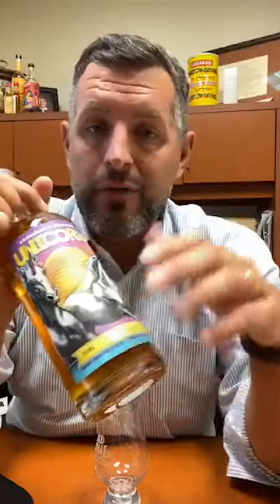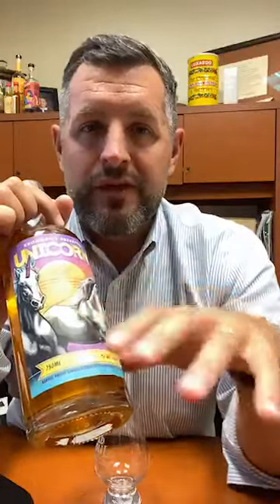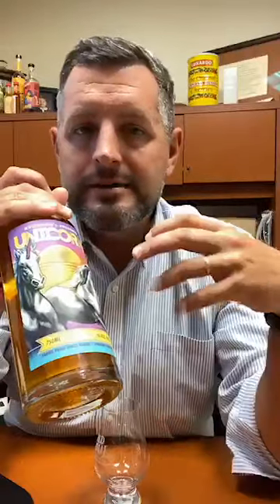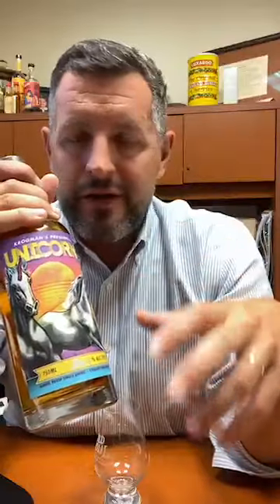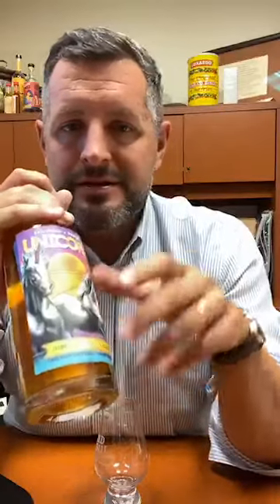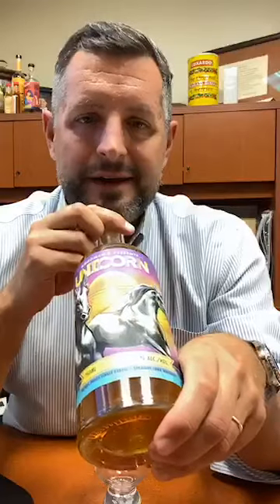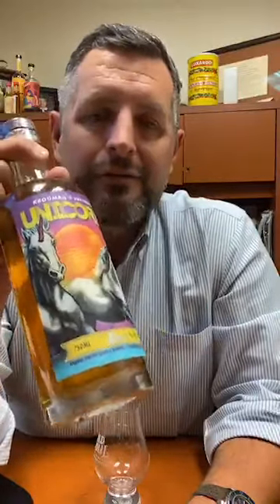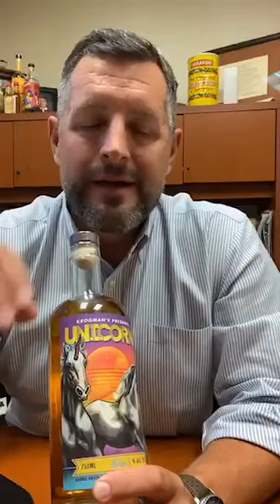You’ll be shocked…Single Barrel Corn Whiskey $31.99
Of all the Krogman’s Single Barrels we’ve brought in over the past month, one of the biggest surprises of the bunch is the single barrel corn whiskey: U.N.I. Corn Whiskey. Meant to poke fun at bourbon hunters, it turns out MGP’s corn whiskey, bottled at cask strength with no chill filtering is a stunner. Unlike bourbon, corn whiskey must be at least 80% corn (in this case 81% corn, 15% rye, 4% barley) and be aged in a used or uncharred oak containers. Usually we’d be skeptical of this, but U.N.I. Corn is no gimmick. It’s serious corn rich sweetness and herbal complexity make it a true standout. Cotton candy, rock candy, mellow barrel notes and sugar fried corn mush! Serve it over ice with a wedge of orange and you’ll thank me for introducing you to a new whiskey delight. If you’re a fan of Heaven Hill’s Mellow Corn, this will blow that away.
Buy at any Big Red Liquors, in-store, in the app